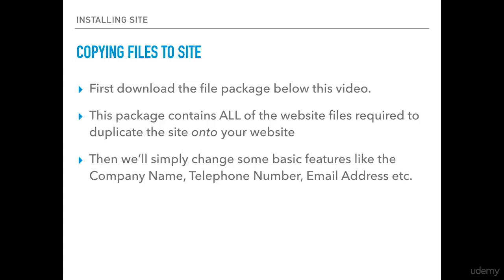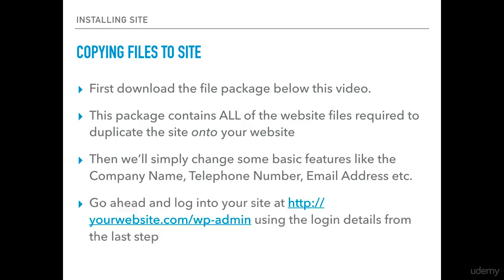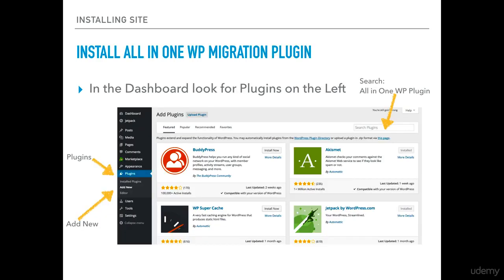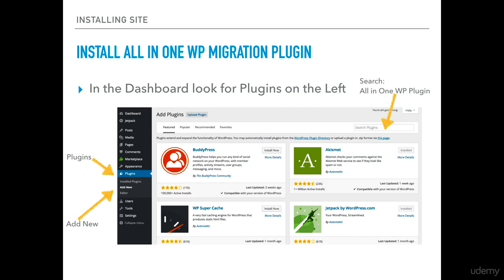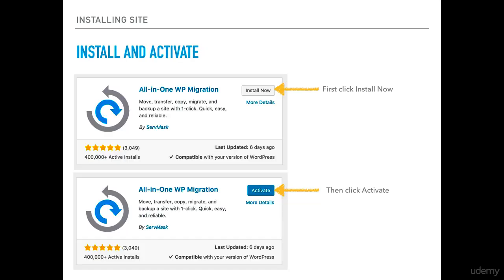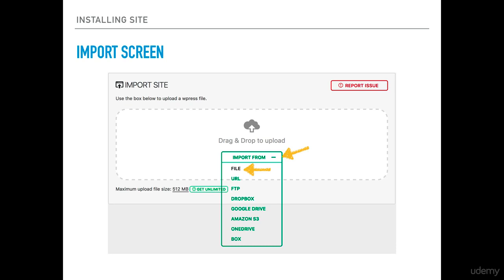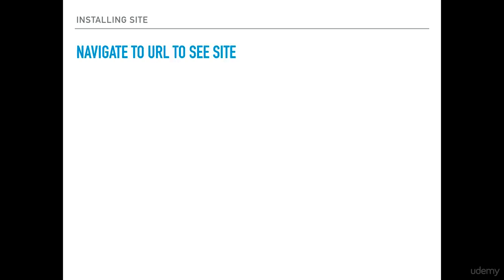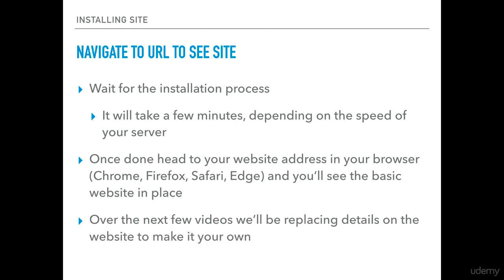007 Installing Site